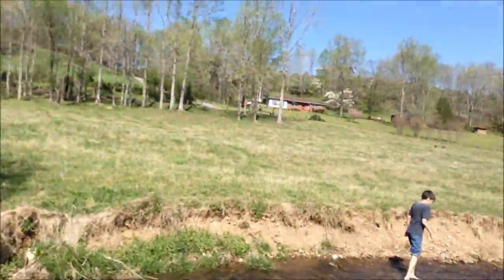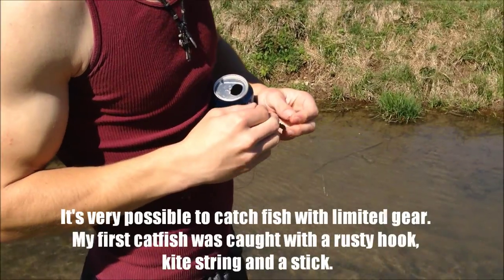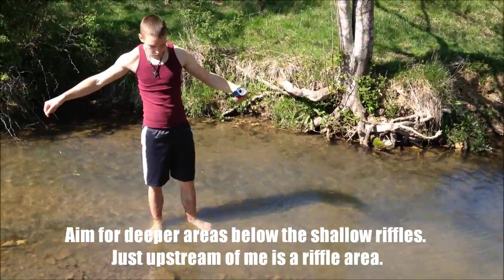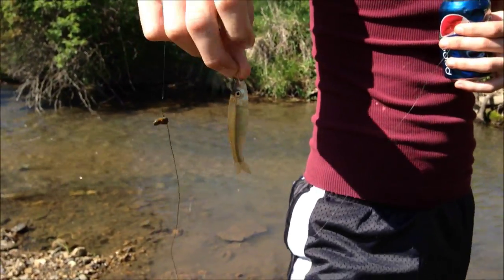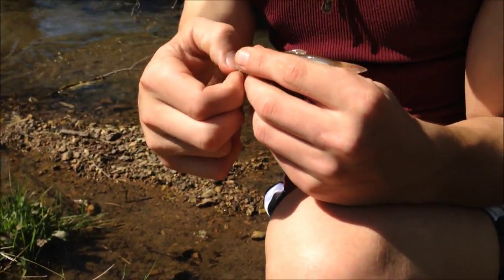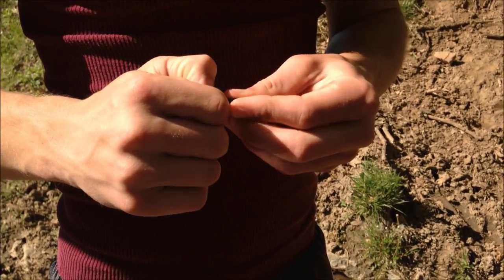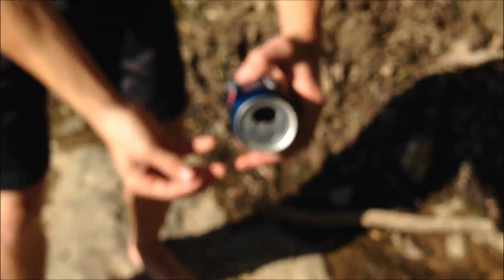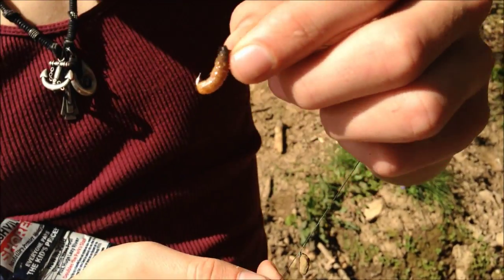Fishing Small Creeks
Fishing small countryside creeks has been a pastime of mine since I was a kid. This video shows you how to fish these creeks.

Song: Tanooki Suit - Bones
This band deserves more views. Go check them out.